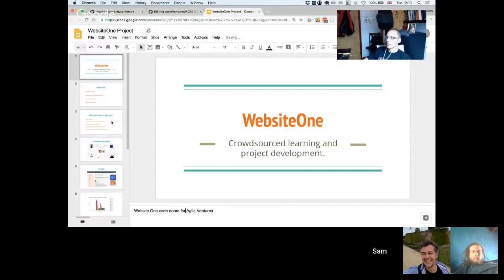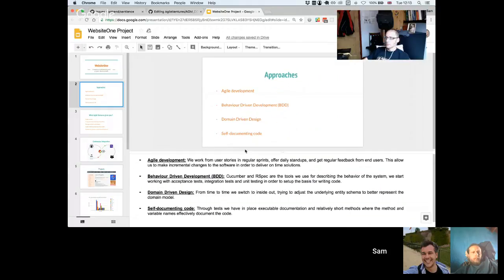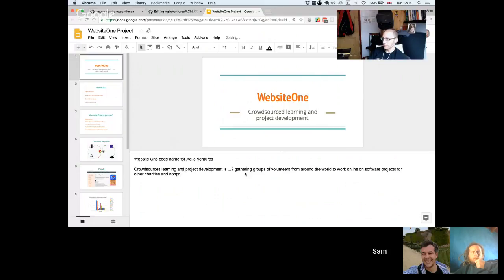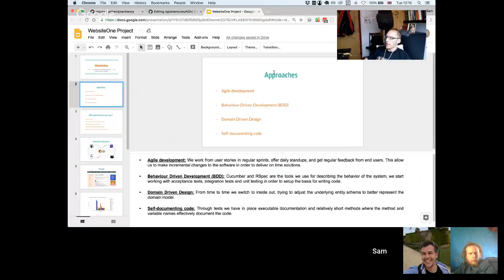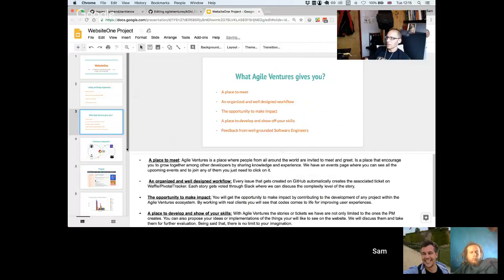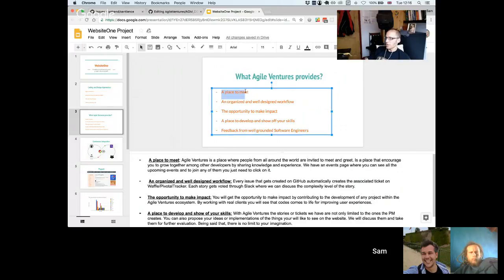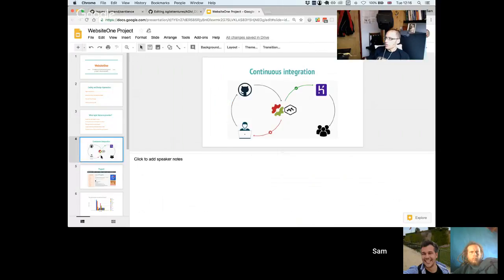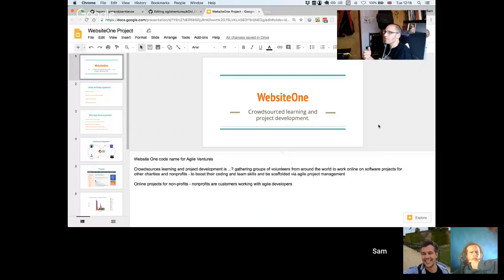"Martin Fowler" Scrum and Pair Hookup